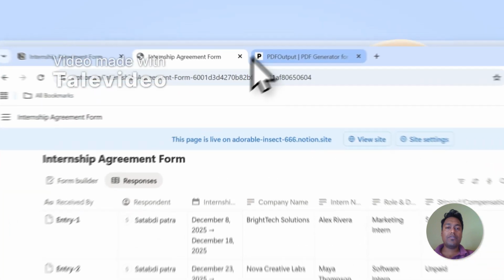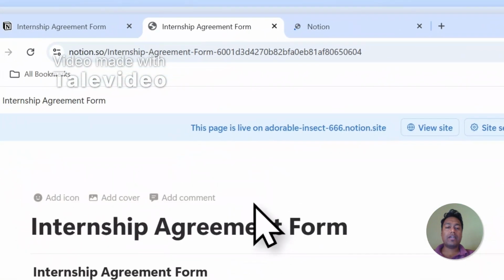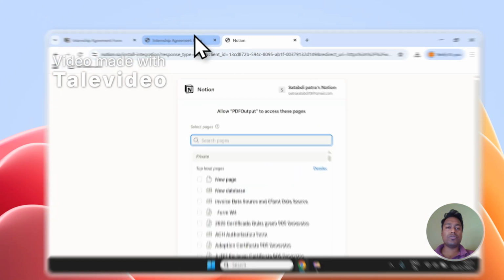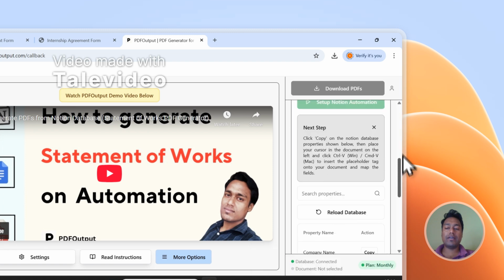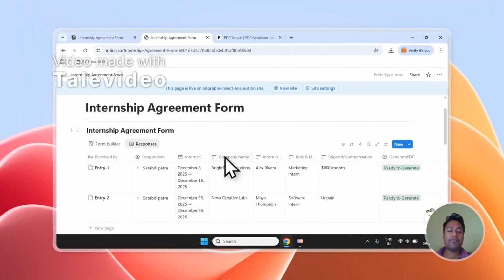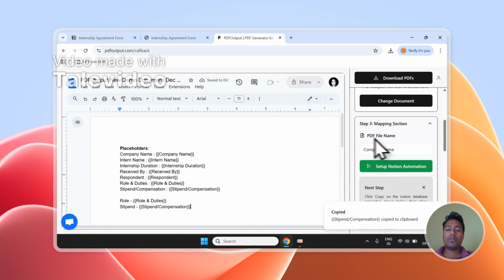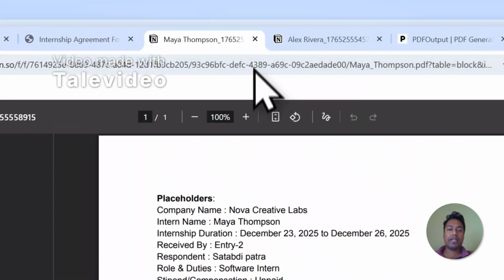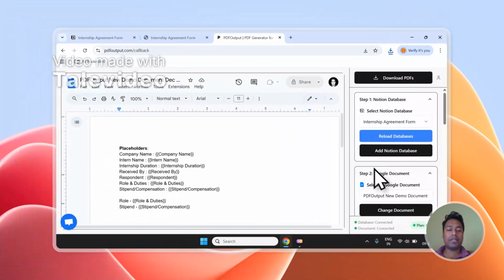Internship Agreement Form PDF (How to create internship agreement PDFs on automation using Notion)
We are going to take a look at Internship Agreements PDFs which we will create within minutes.

1️⃣ Connects to your Notion database and pulls fields like ClientName, InvoiceNumber, and any custom data.

2️⃣ Finds placeholders ({{ClientName}}, {{InvoiceNumber}}, etc.) in your Google Doc template and replaces them with real data.

3️⃣ Generates a PDF, saves it back to Notion Database, and updates your Notion database.

👋 ABOUT PDFOutput